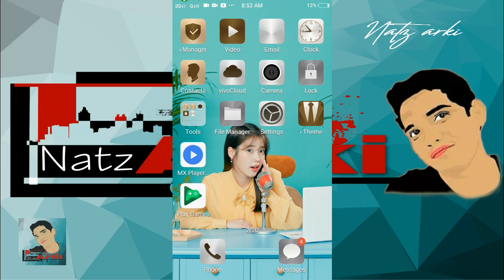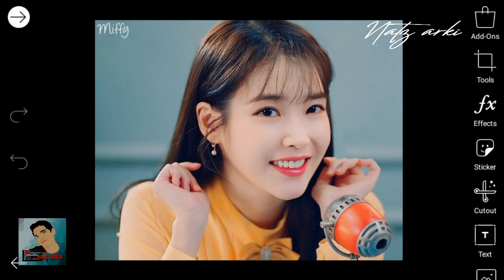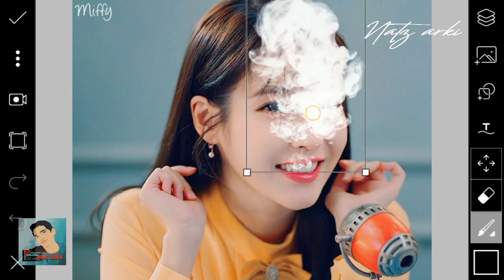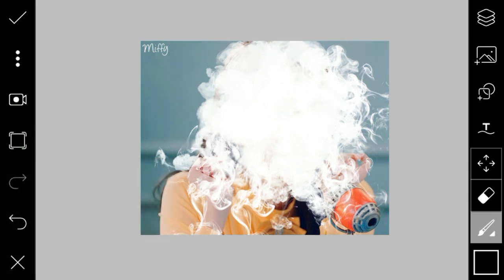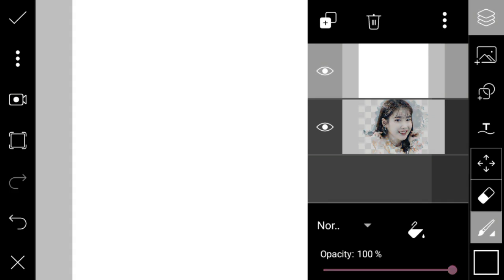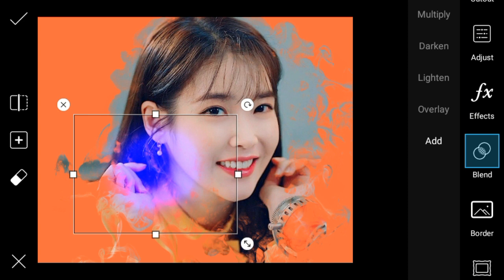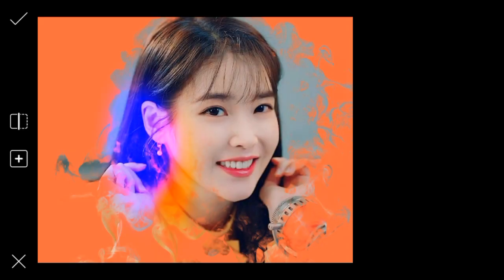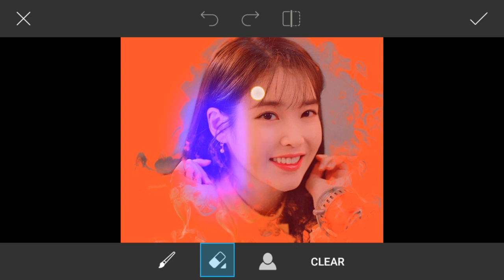How I Edit My Photo Using PicsArt | Splash Smoke Effect | IU Fan Art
I used picsart application that can be donwloaded in playstore. Free mode have limited tools, preset and sticker unlike premium, are unlimited effects and availability of such magnificient tools.

Picsart Editing background change
Photo editing
Vector portrait picsart
Cartoon portrait picsart
Cartoon image editing
Edot foto dengan picsart
On your phone
Edit foto picsart
Tutorials picsart
Picsart tutorials
IU fan arts